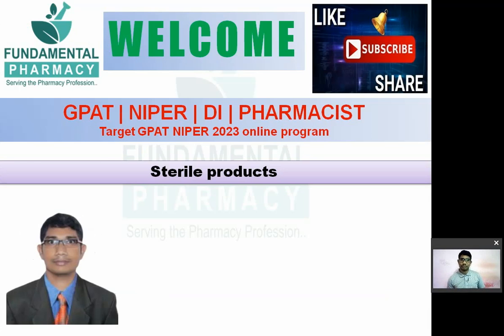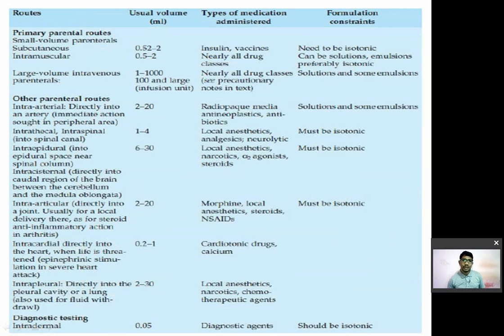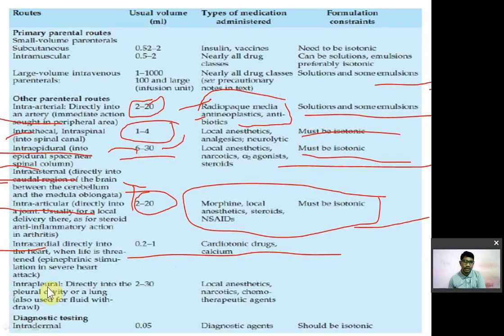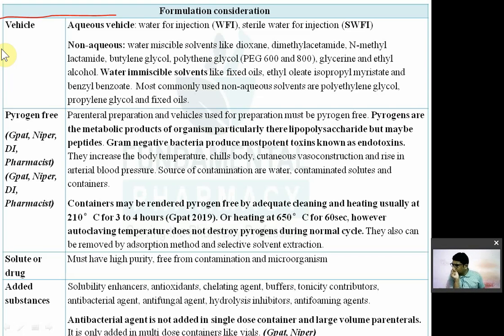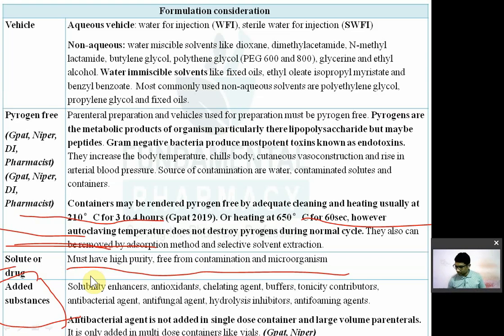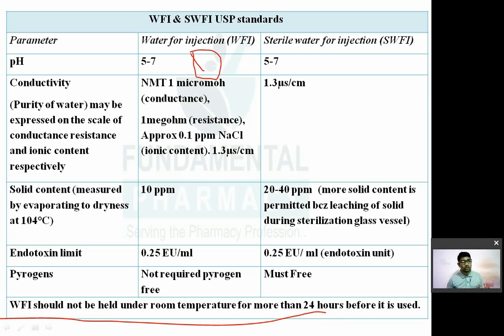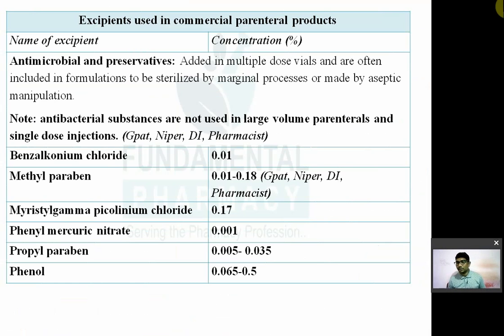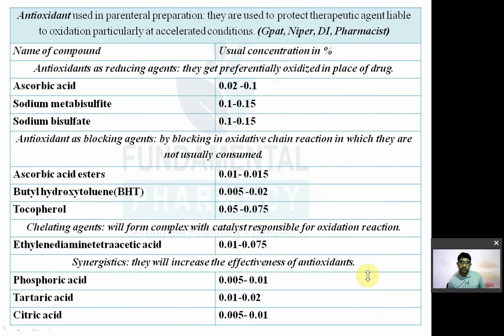PARENTERALS|| INJECTIBLES||QC TESTS|| WATERS|| PHARMACEUTICS|| GPAT|| NIPER|| DI|| PHARMACIST